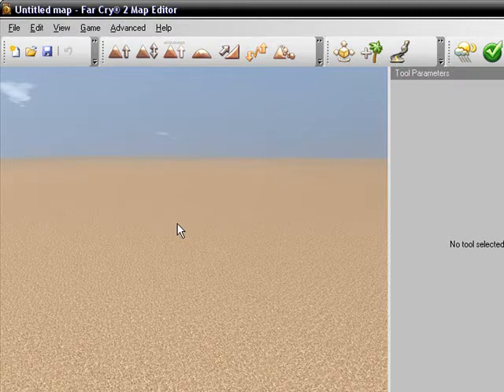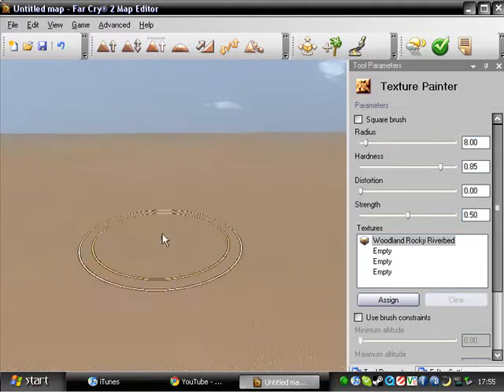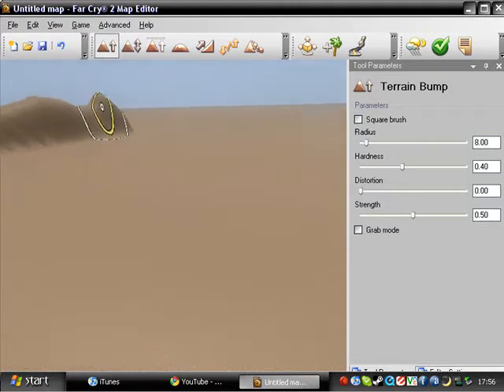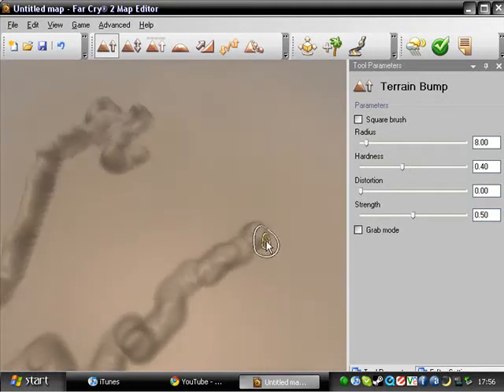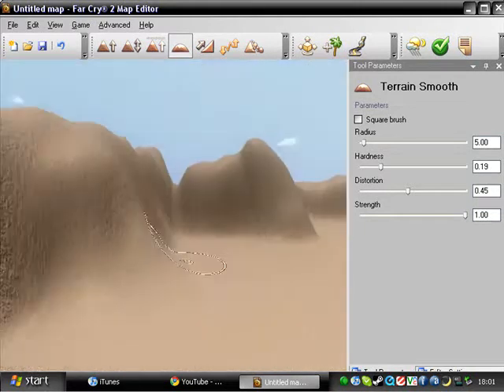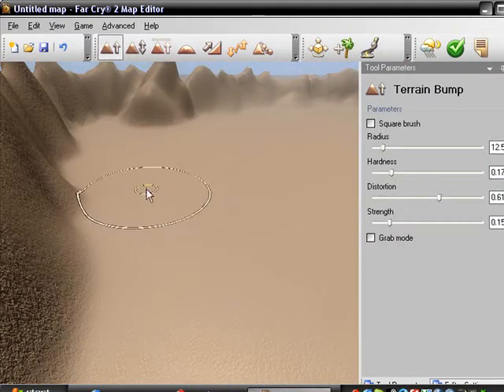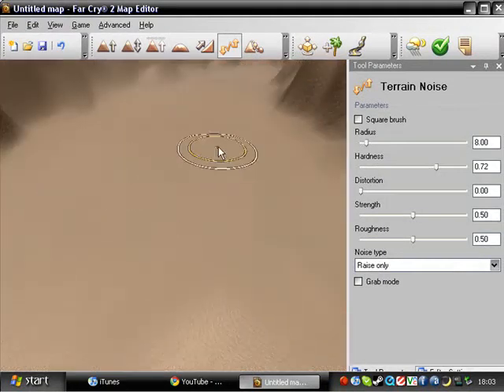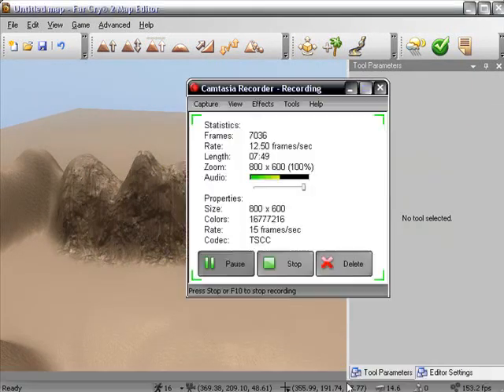Far Cry 2 Map Project Part 1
Give me your inputs on the map. Things I should add or whatever